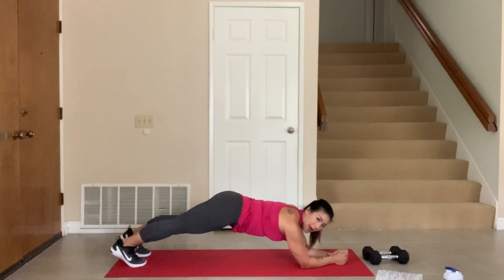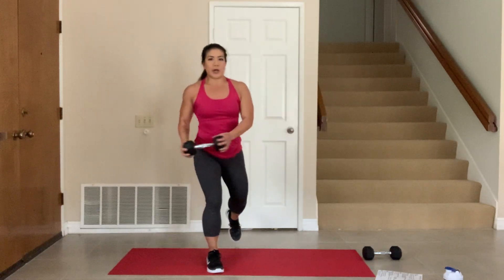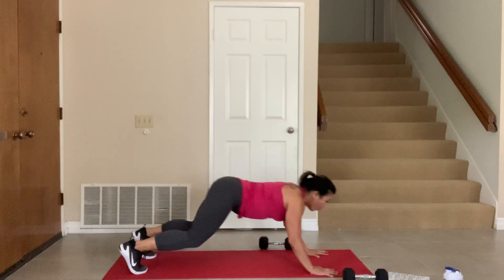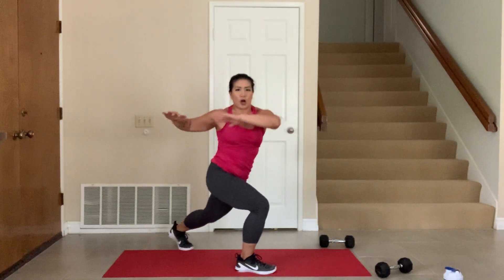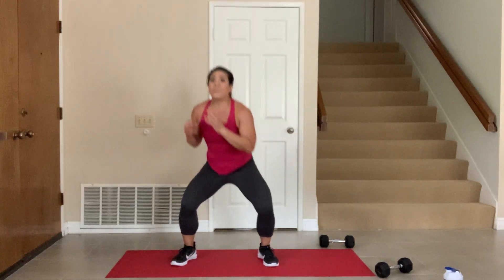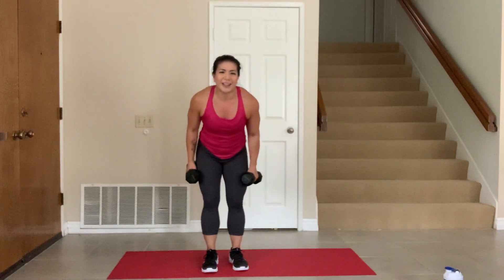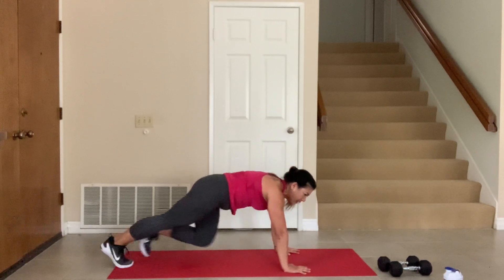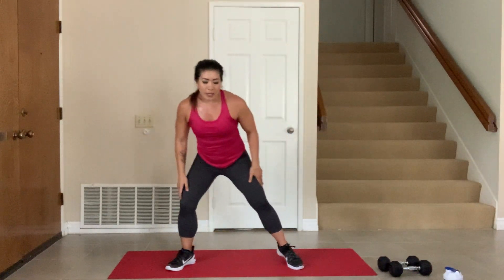HIIT Cardio & Strength Training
Full-length, total body conditioning. Let me lead you in a workout that will make you sweat and get you lean; using dumbbells, bodyweight, Tabata intervals, high-intensity cardio portions.